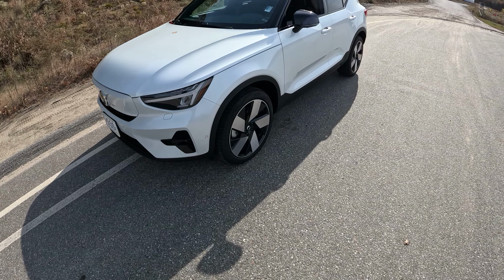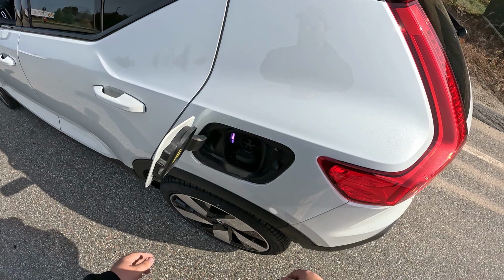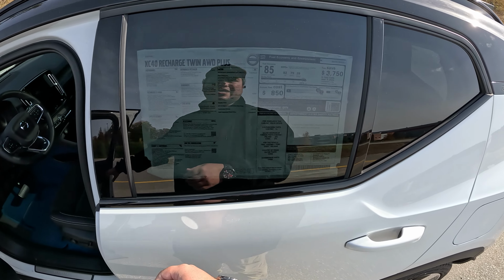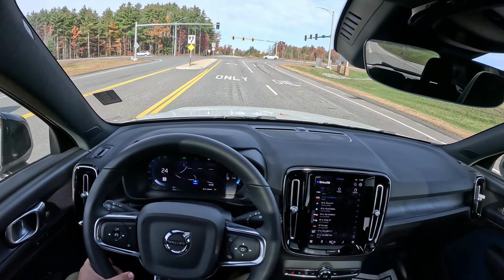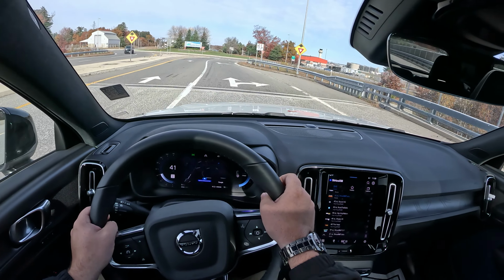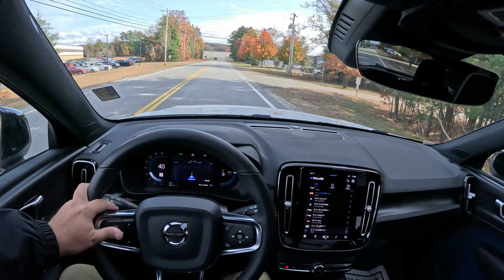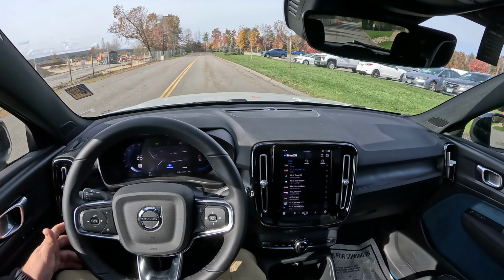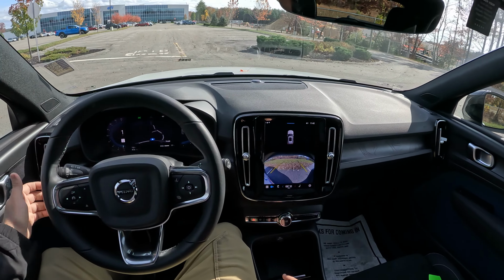2023 Volvo XC40 Recharge Twin Plus POV Test Drive/Review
HUGE thanks to Merrimack St Volvo in Manchester NH for allowing me to film this video!